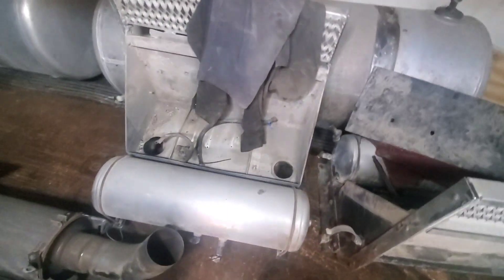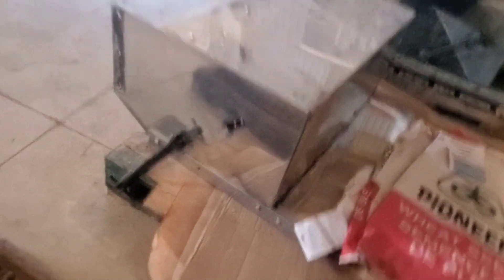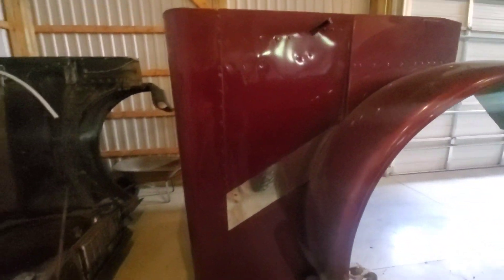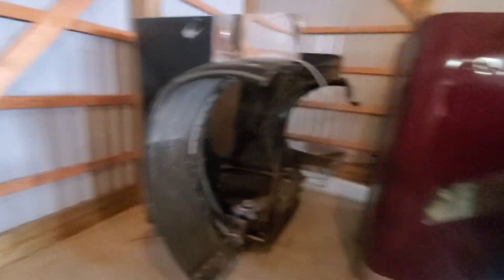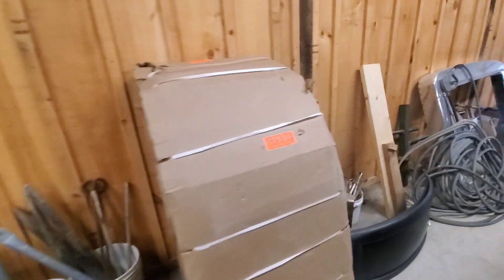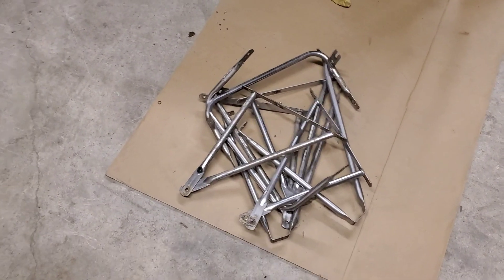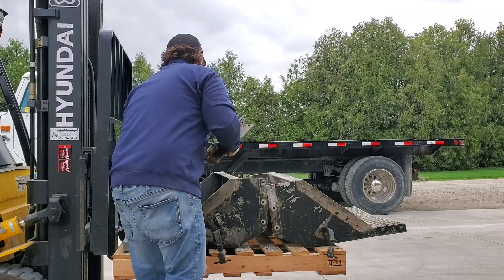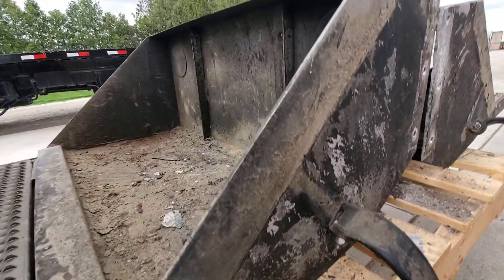Peterbilt 379 Rebuild (Episode 7) Truck is Home! Decisions Decisions...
In this episode we bring the truck to the home shop as well as get some parts prepped for paint and powder coat. We also get a closer look at the 2 hoods and try to decide which one to use for our project.